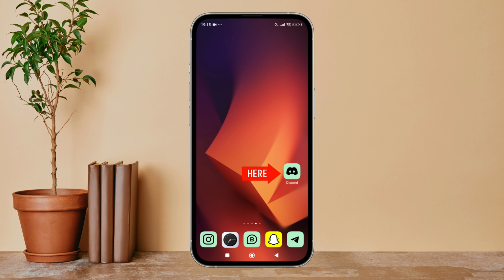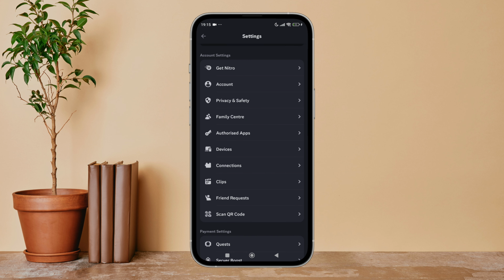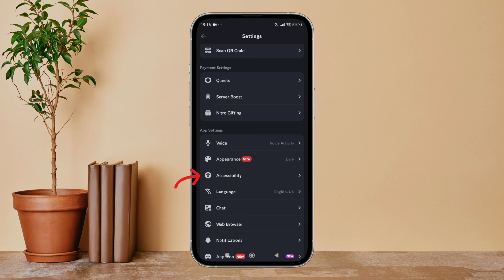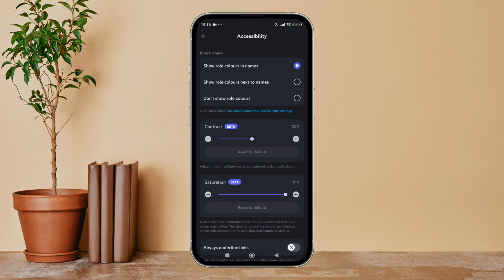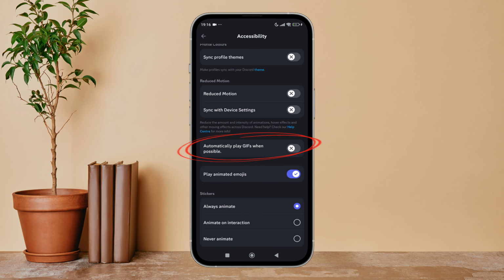Turn On Automatically Play GIFs When Possible On Discord. |Technologyglance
In this video, we'll show you how to turn on the "Automatically Play GIFs When Possible" feature on Discord. Enabling this setting allows GIFs to play automatically in your chats, making your conversations more dynamic and engaging. We'll guide you through the steps to activate this feature on both desktop and mobile versions of Discord.